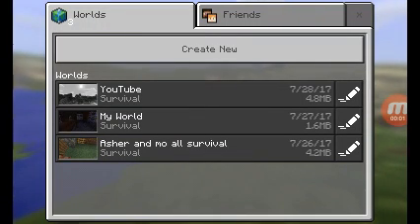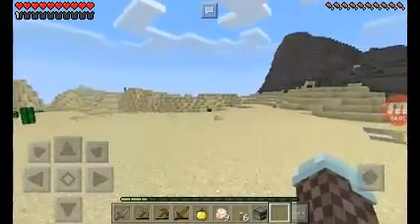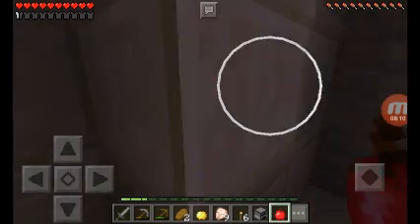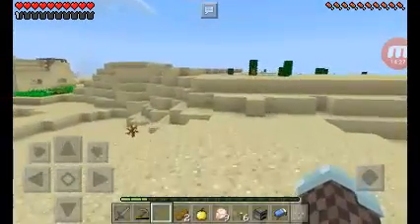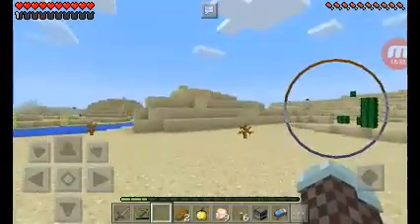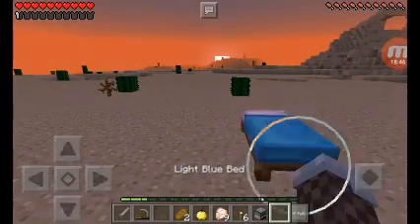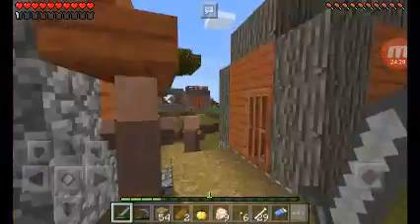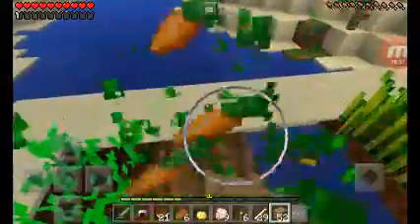Survival Let's Play ep3 I found...